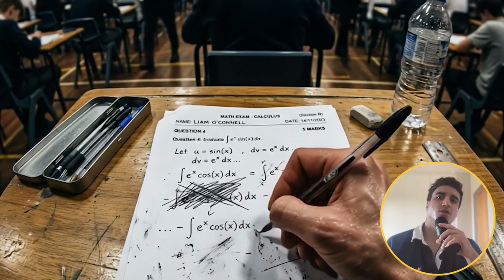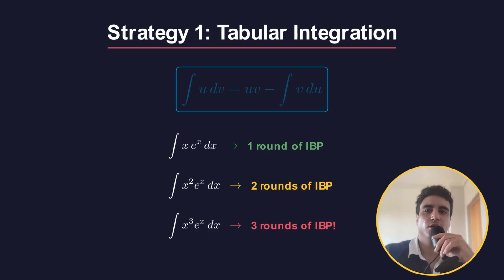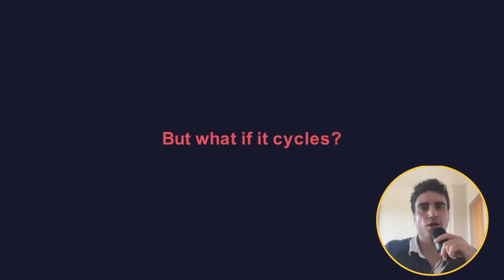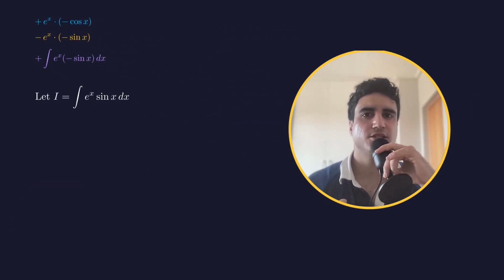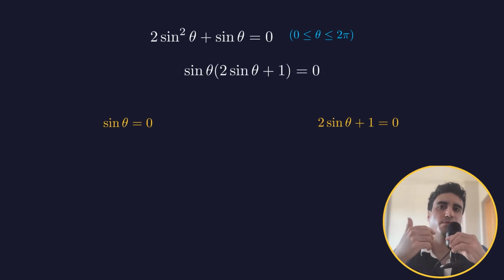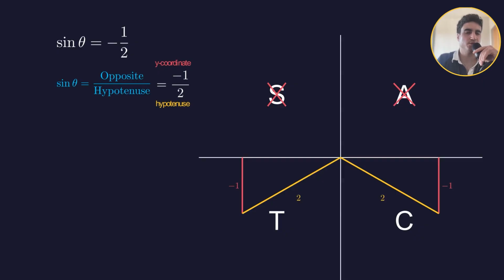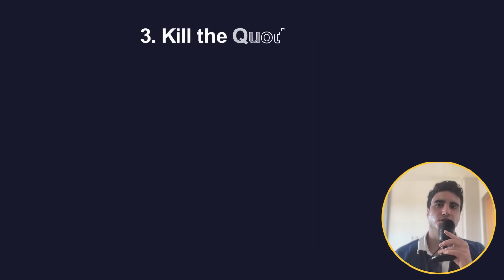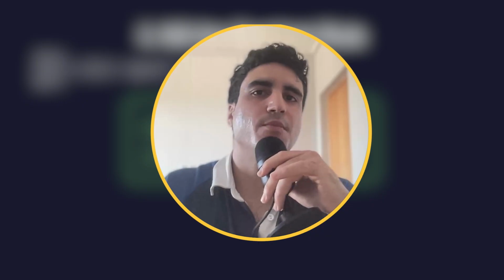A Level Maths Strategies That ACTUALLY Work in 2026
Struggling with A - Level Maths? Ignore this link if you don't want an A*

A Level Maths 2026.This video explains tabular integration, CAST diagrams for trigonometry & why the product rule is better than the quotient rule. We cover various integration techniques and provide clear examples to help you understand the process. This math help aims to improve your calculus skills and secure those marks.